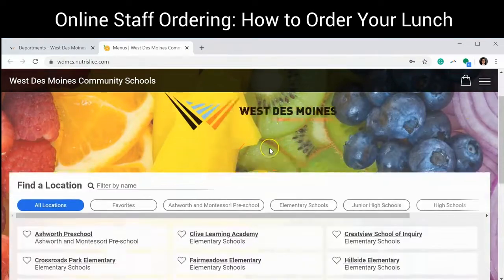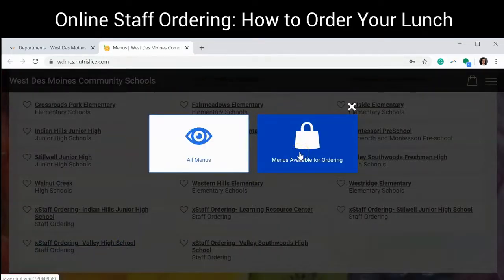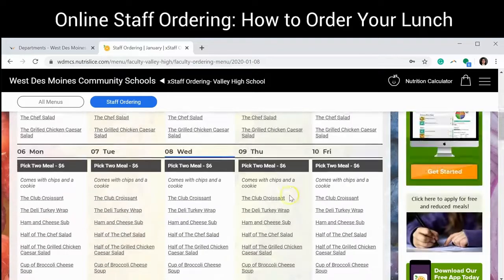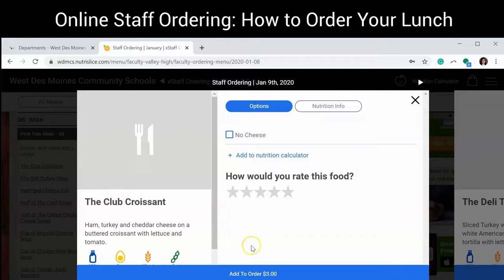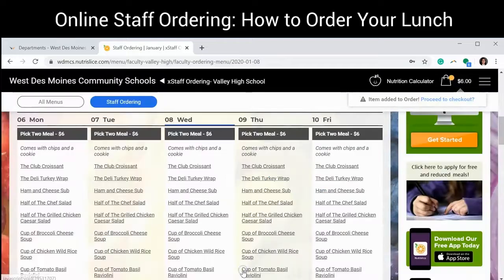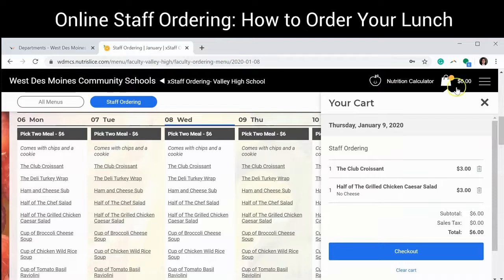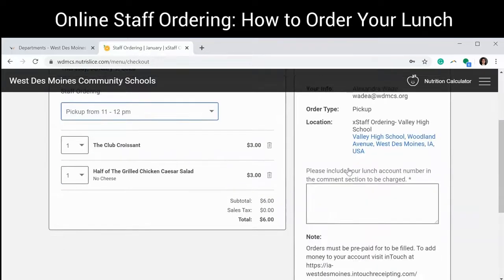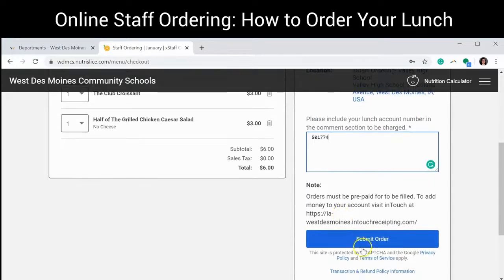Online Staff Lunch Ordering: How to Order Your Lunch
The WDMCS Nutrition Services Department is offering a new lunch ordering system to staff members at several buildings. This tutorial will teach you how to order a lunch using the new ordering system.